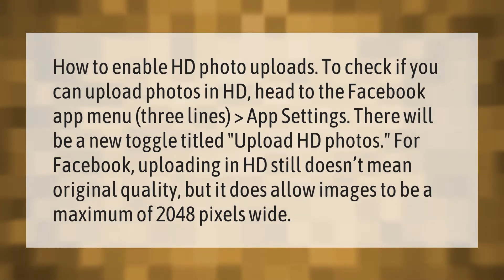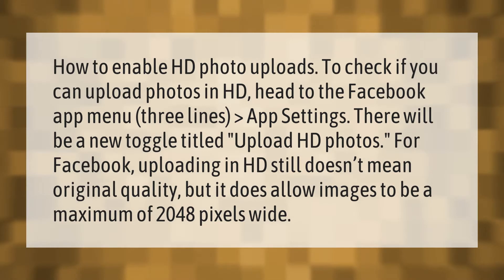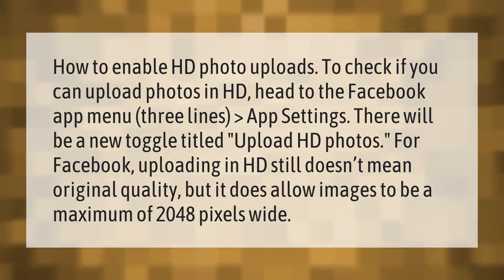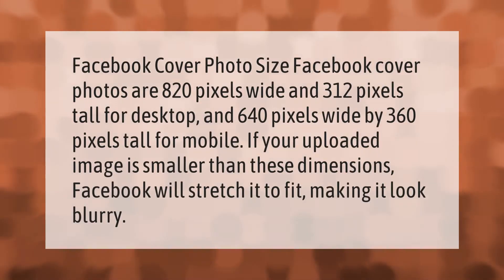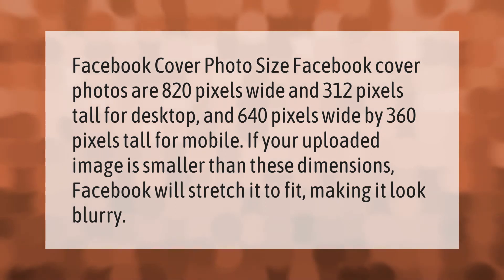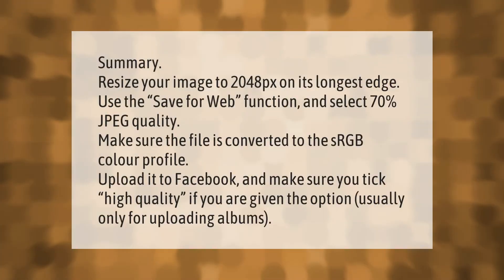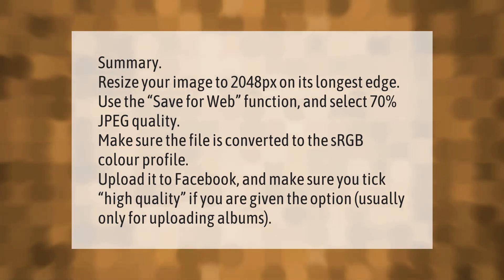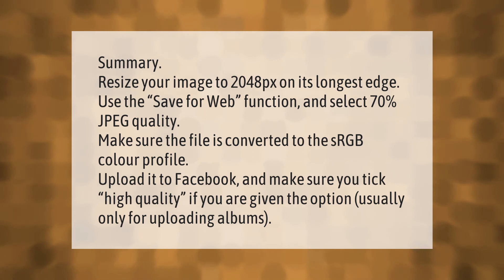How do I upload HD photos to Facebook?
00:00 - How do I upload HD photos to Facebook?
00:44 - Why is my Facebook cover photo blurry?
01:16 - How do I upload a photo to Facebook without damaging quality?

Laura S. Harris (2021, September 22.) How do I upload HD photos to Facebook?
    AskAbout.video/articles/How-do-I-upload-HD-photos-to-Facebook-263658